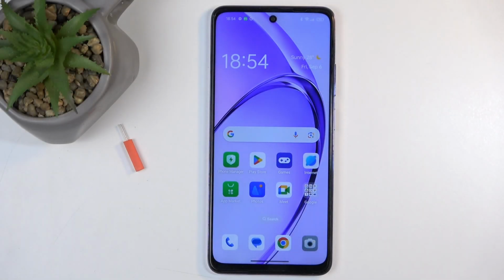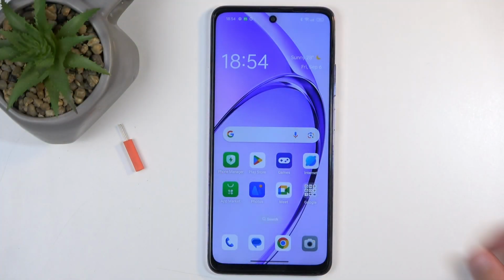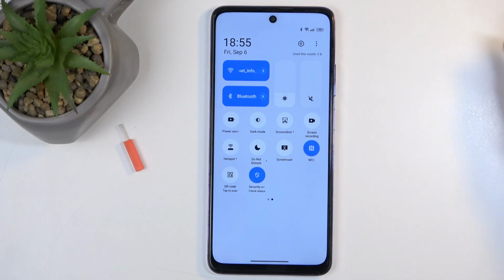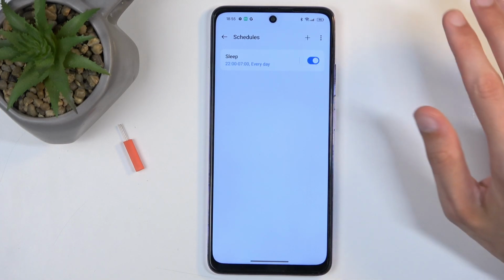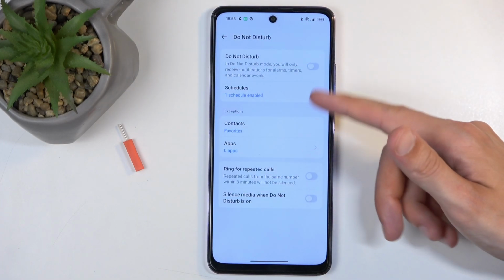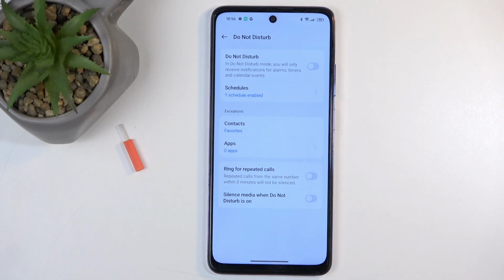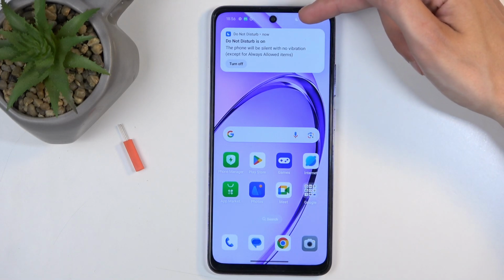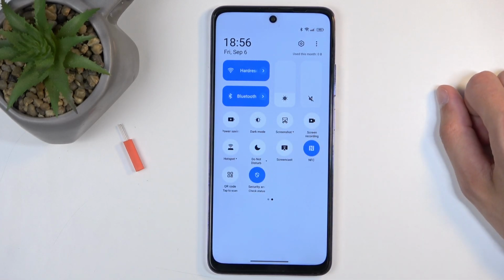How to Activate Do Not Disturb Mode on OPPO A80 - Silence Notifications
In this video, we’ll show you how to activate Do Not Disturb Mode on your OPPO A80, allowing you to enjoy uninterrupted time without distractions. This feature is ideal for moments when you want to focus, sleep, or just take a break from notifications. We’ll guide you through the settings, helping you customize your preferences for calls and messages while in this mode. By the end of this video, you’ll be able to manage your interruptions effectively. Stay with us, and let's begin!

How to Enable Do Not Disturb Mode on OPPO A80? How to Customize Do Not Disturb Settings on OPPO A80? How to Silence Notifications on OPPO A80?